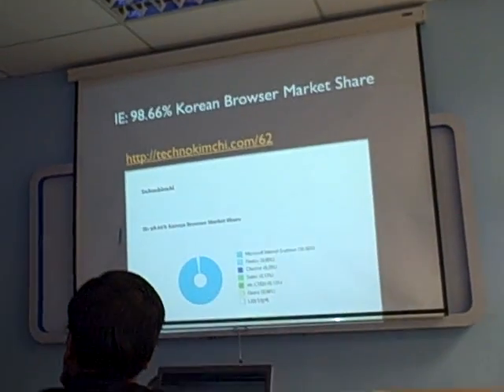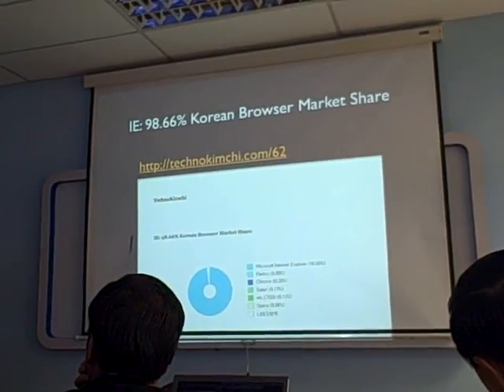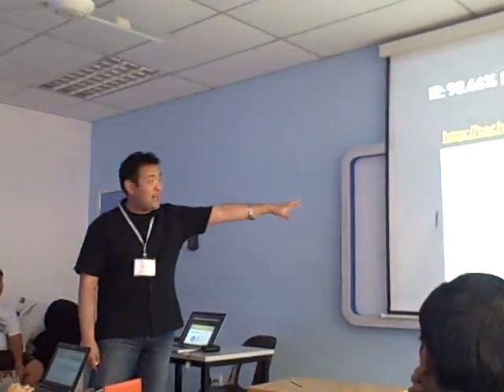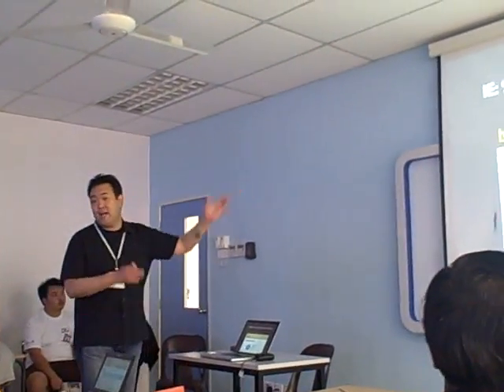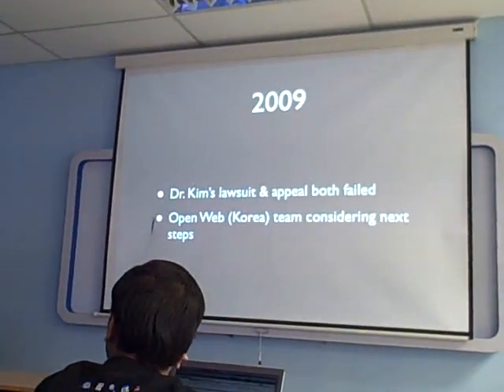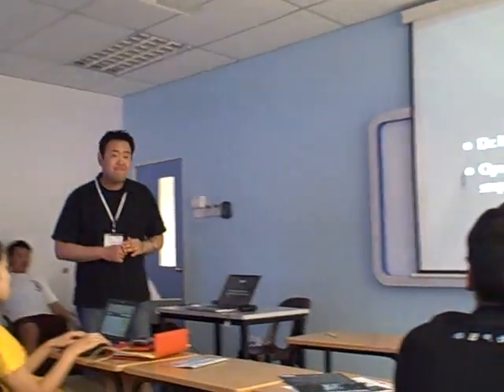Gen Kanai presenting on The Cost of Monoculture at BarCampKL 2009 Lightning Talks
South Korea's reliance on Microsoft software